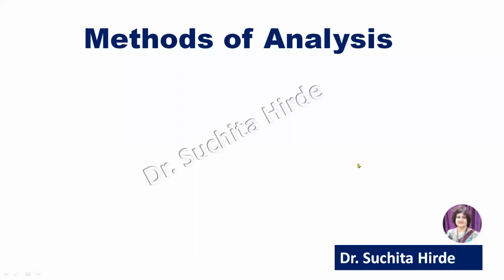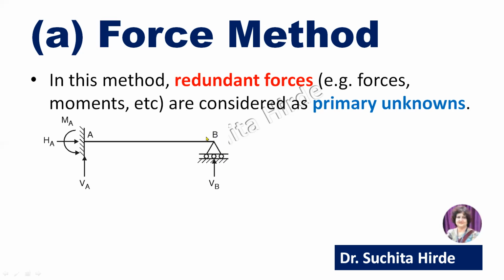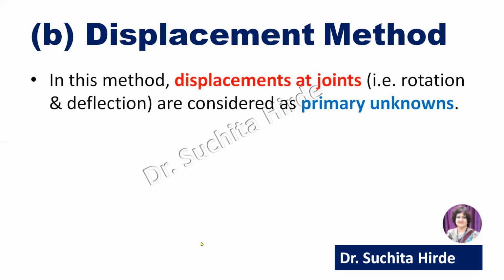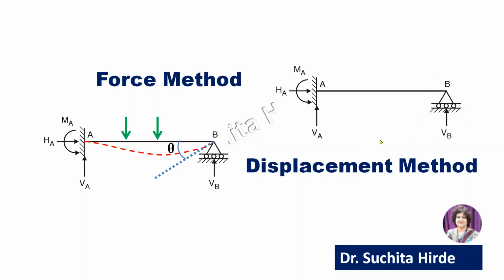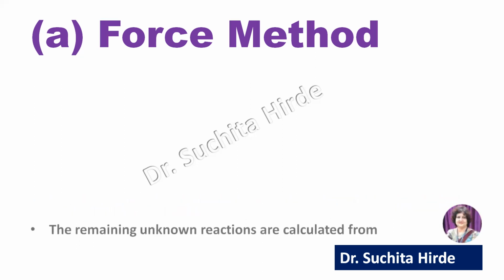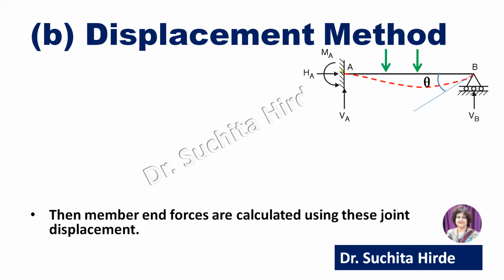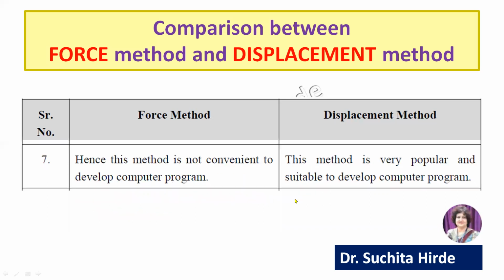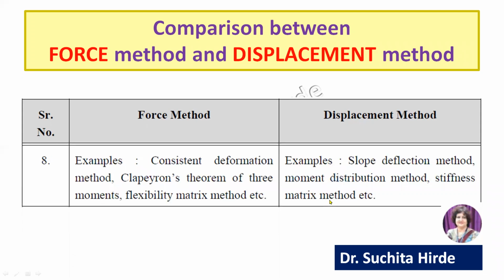FORCE methods and DISPLACEMENT methods for analysis of Indeterminate Structures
Indeterminate structures can not be analyzed using equations of equilibrium alone. Hence special methods are required to analyze these structures. There are several methods available for the analysis of indeterminate structures. All these methods can be grouped into two categories depending on the selection of primary unknowns (i.e. force and displacement).

This is the basic video to start learning THEORY OF STRUCTURES or STRUCTURAL ANALYSIS subjects. This video explains the concept of force methods and displacement methods with suitable examples and also the comparison of these methods.